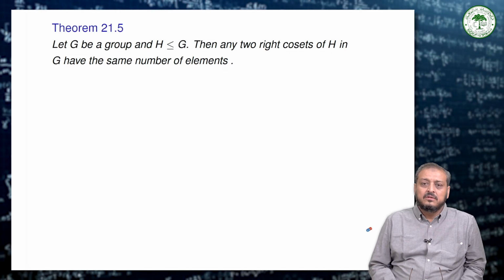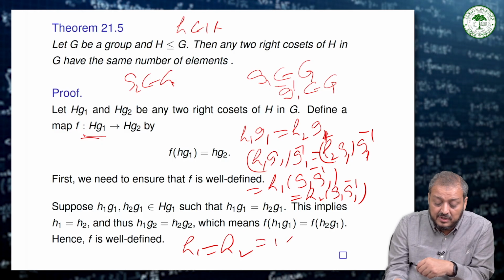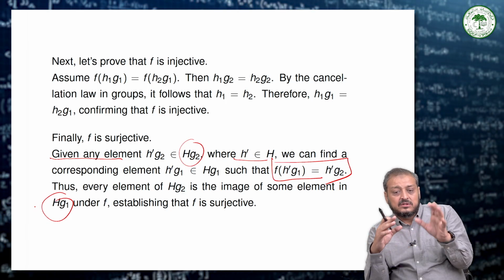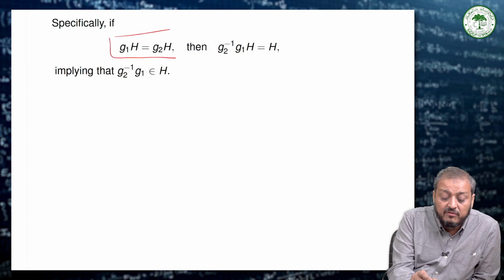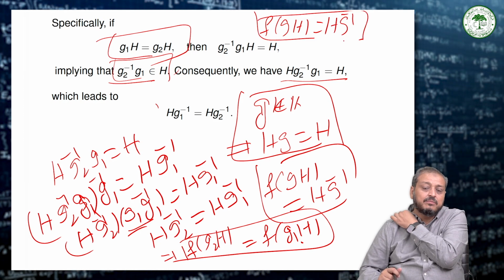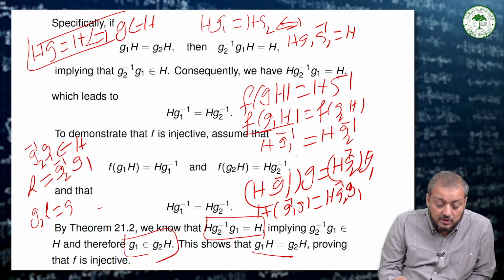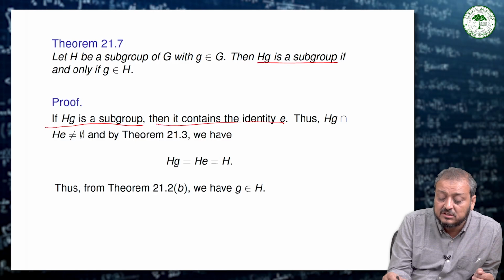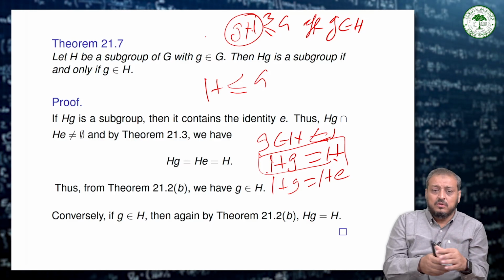Properties of Cosets part-III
In this lecture, we explore the properties of cosets in greater depth. We will cover advanced theorems and provide additional examples to reinforce your understanding of both left and right cosets in group theory.